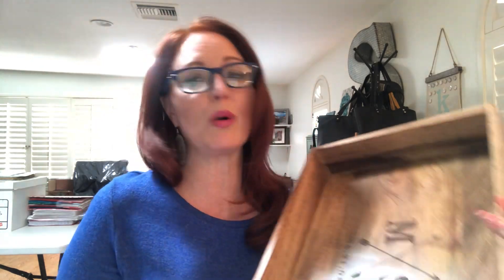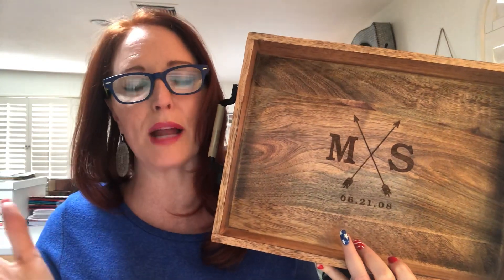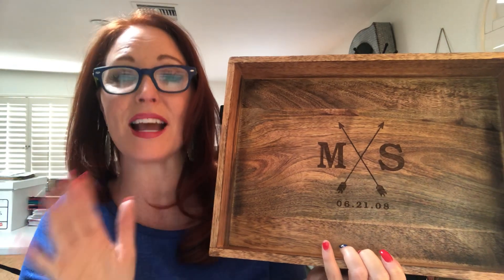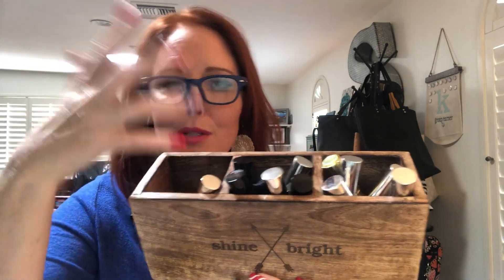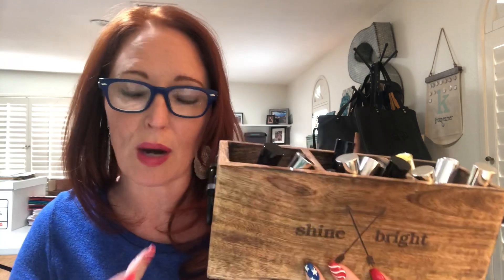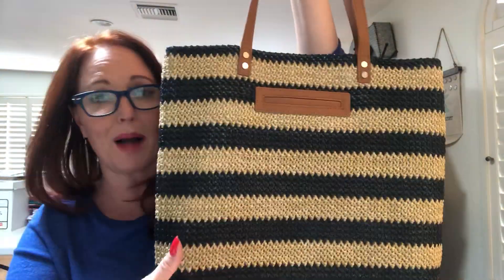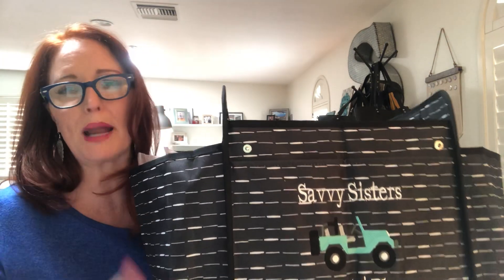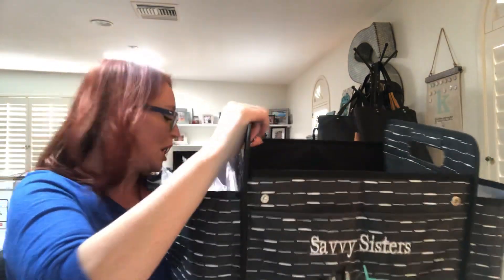Summer Exclusives! You HAVE to check these out!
In this vid, I am showing you our GORGEOUS Summer Hostess Exclusives that are available through August, plus one of my favorite Close to Home pieces. It's easy to earn hostess rewards -  and I am happy to help you do it! :)

Summer Gehrke, Ind. Director
Thirty-One Gifts